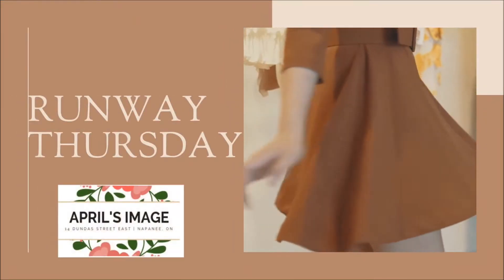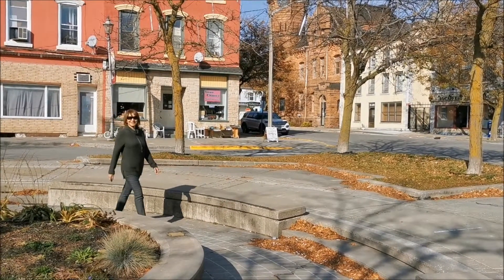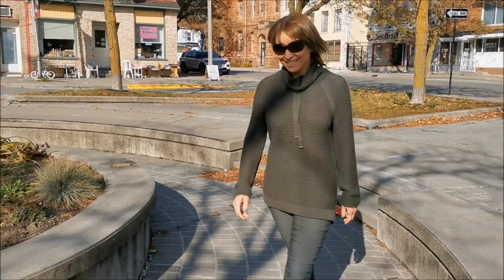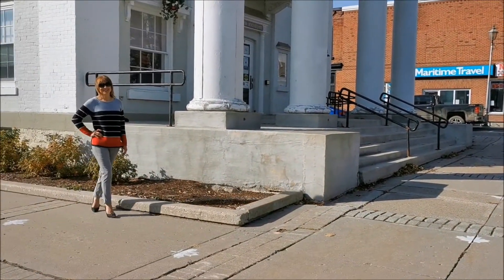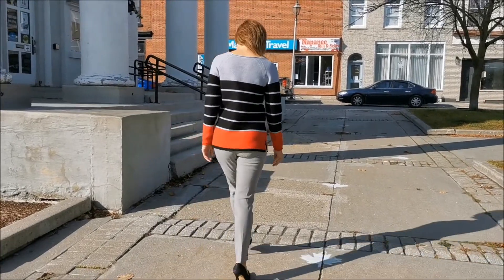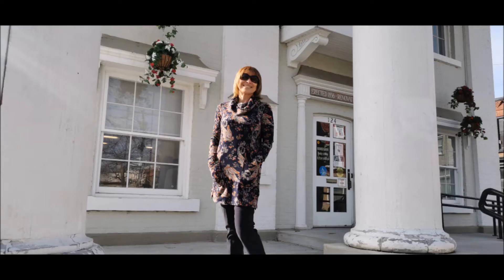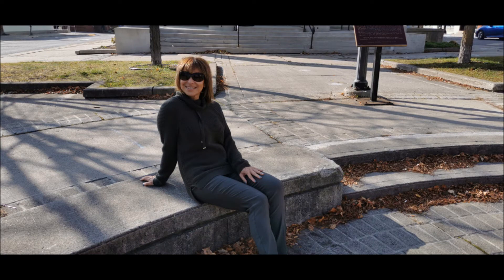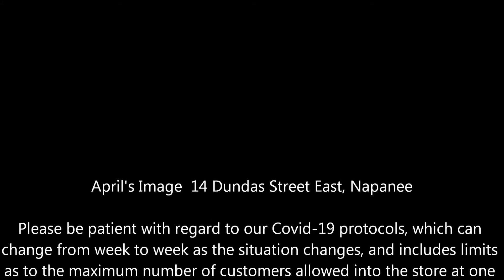Runway Thursday November 19/2020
Greater Napanee's historic Town Hall provides the backdrop for another edition of "Runway Thursday"!